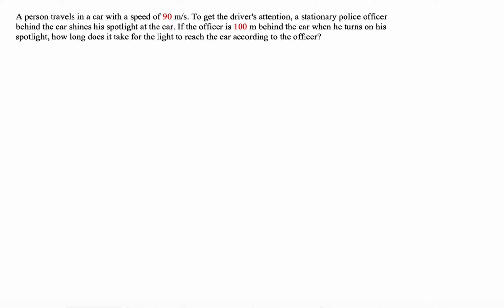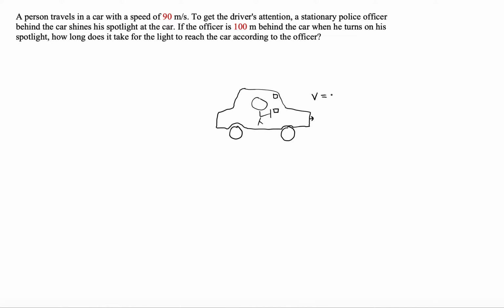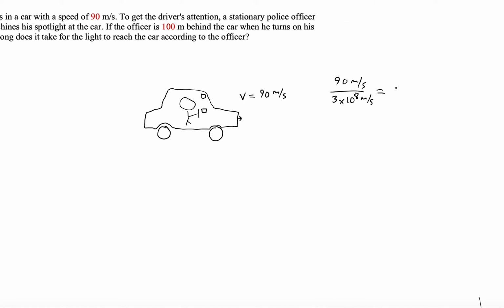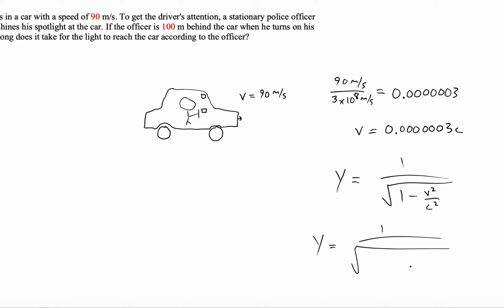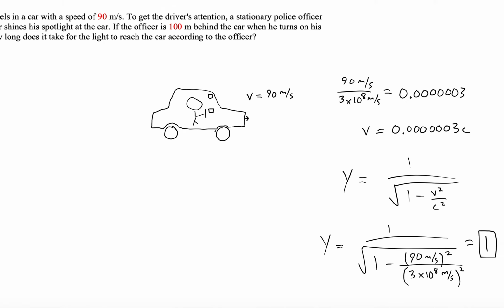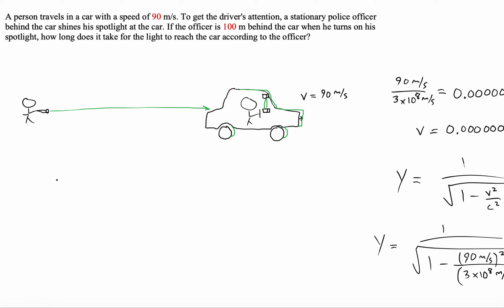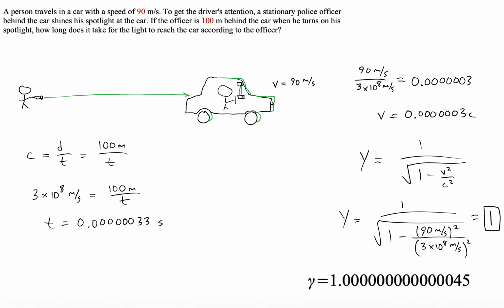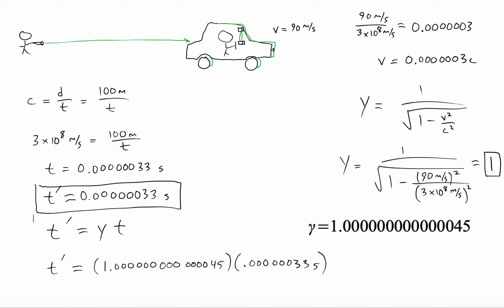Relativistic Phenomena may not be Significant at Slow Speeds